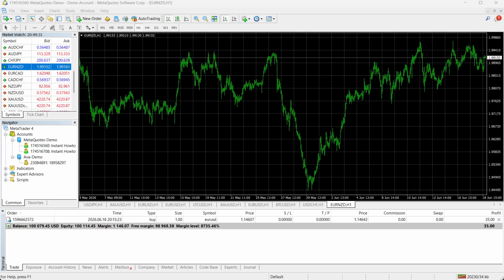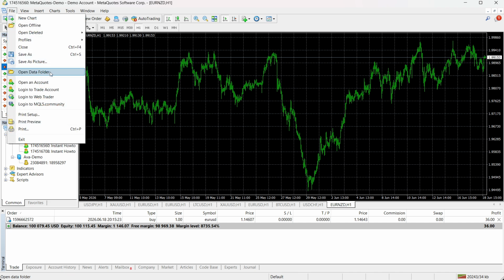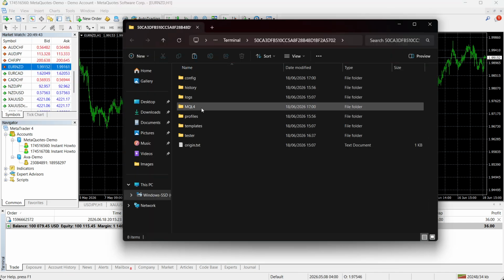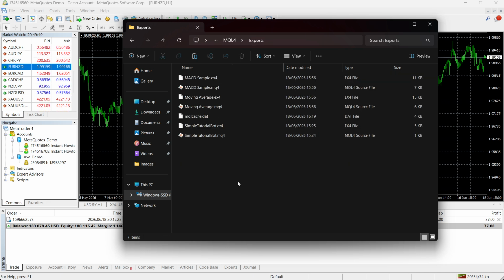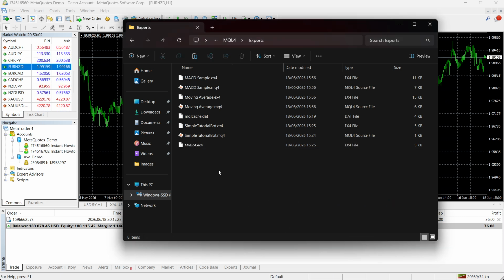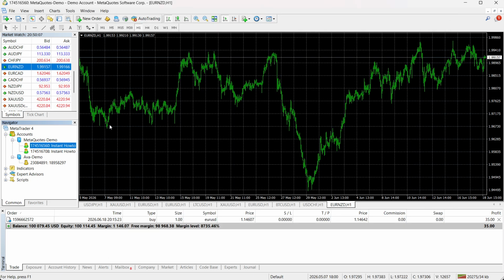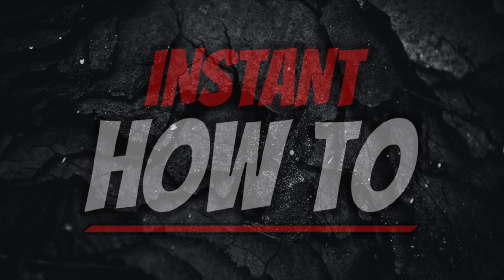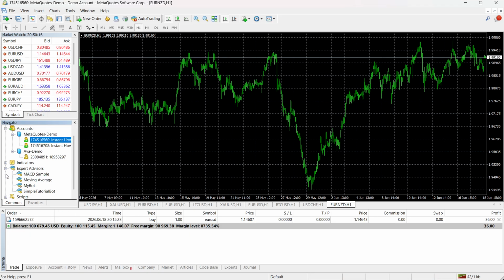How To ADD EX4 File In MT4 (QUICK & EASY) 2026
In this video, I'll show you how to add an ex4 file in mt4. This is a full guide on how to install and use an ex4 file in your MetaTrader 4 platform in 2026. In case you've been trying to integrate ex4 files into mt4, this is the video you need to see!